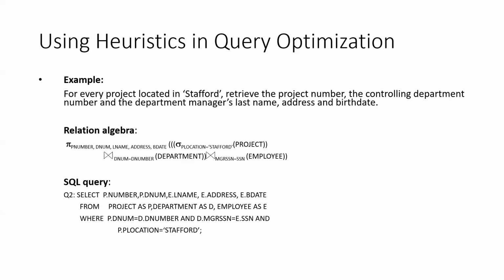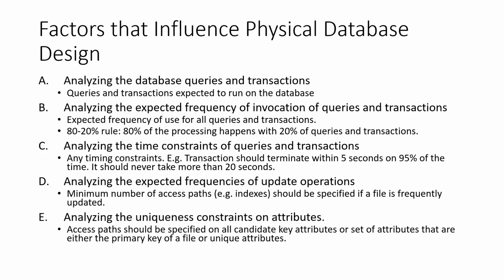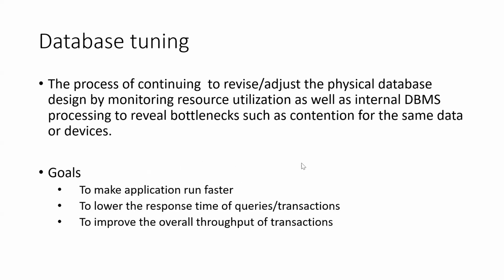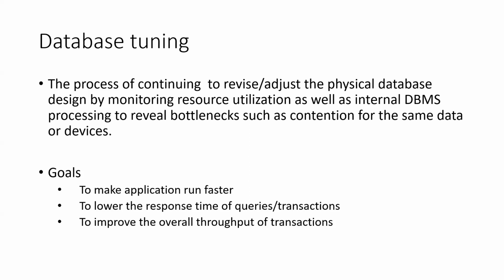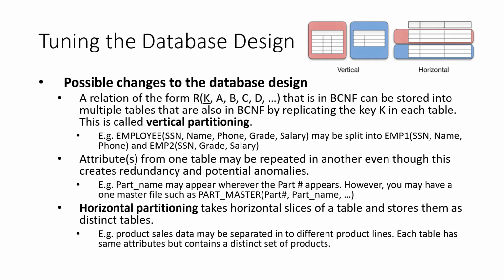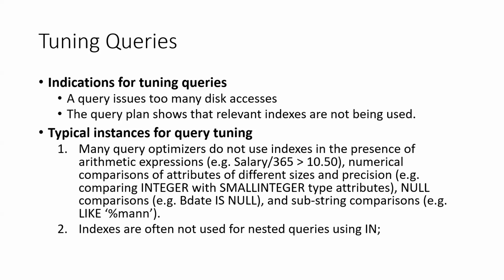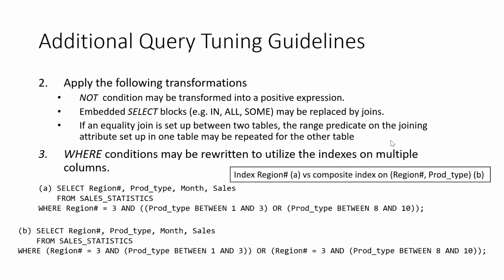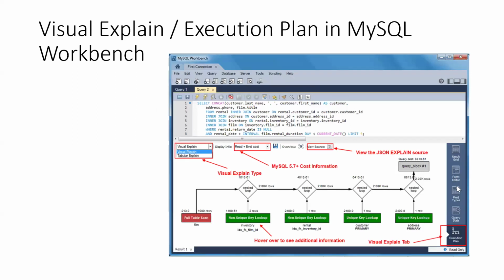CO527: Advanced Database Systems : Query Optimization III